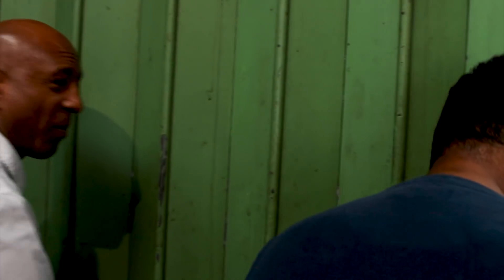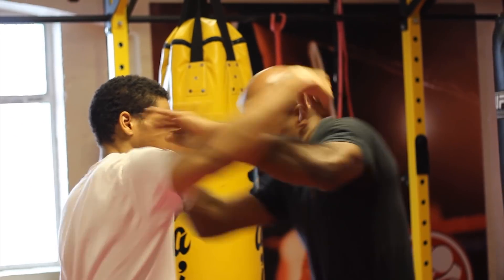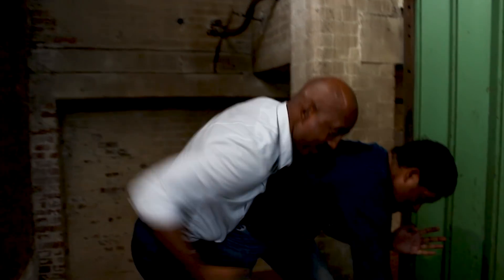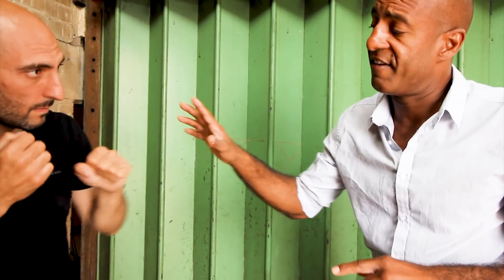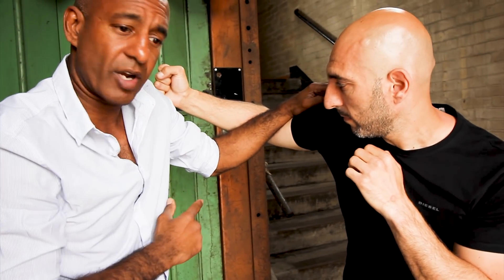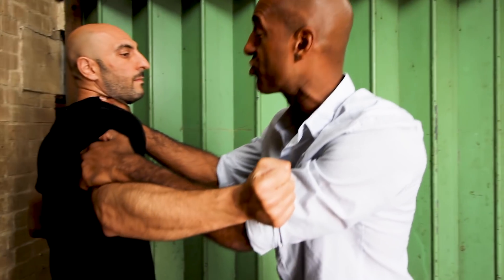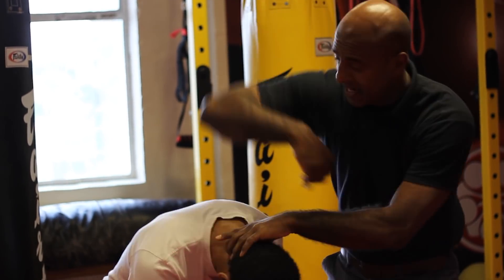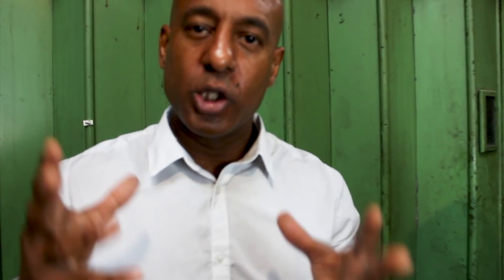BEST DEFENCE against this BAD GUY... MOST Painful Self Defence Moves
How to block a punch in a street fight requires little effort, just the ability to generate power over a short distance. This week we discuss the how to stop a big swinging heavy haymaker punch from a bigger or stronger attacker in a street fight.

The best way to defend against a heavy punch is not to block the punch, but to attack the arm. We discuss the simple science behind how and why this works so well, highlighting a small detail in where to hit the arm in order to stop it dead in the air.

MOST Painful Self Defence Moves… Destroy BIG SWINGS Instantly

About Us

ELEVATING YOUR FIGHT IQ: Videos blending Martial Arts, Crime Science, and Psychology.

Presented by Dr Mark Phillips Criminal Psychologist, Security Consultant, Martial Arts and Defensive Skills Instructor. An expert in Organised Crime, Hostage Taking, and Offender Profiling. Martial arts experience includes Wing Chun, Brazilian Jiu Jitsu, Judo, Wrestling, Boxing, San Da Kickboxing, and MMA.

Weekly Self Defence and Martial Arts video releases every Wednesday. Topics Covered: Coping with Criminal Behaviour, Self Defence Techniques, Street Fighting Tips, Mindset Preparation, as well as general tips on how to defend yourself.